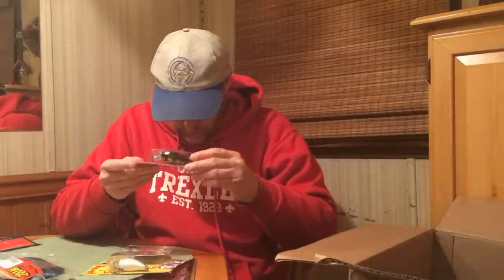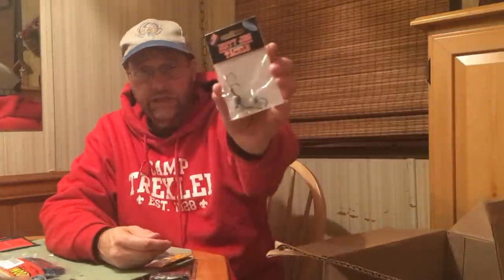$500 00 Tackle Warehouse Unboxing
Check out what I just purchased at Tackle Warehouse!